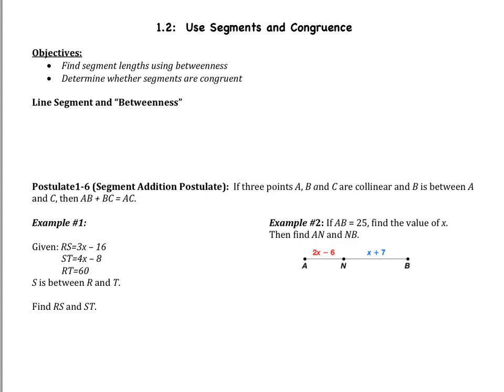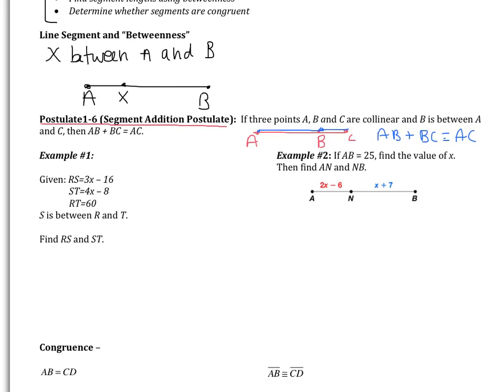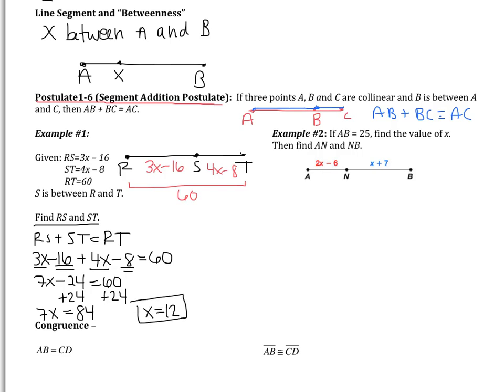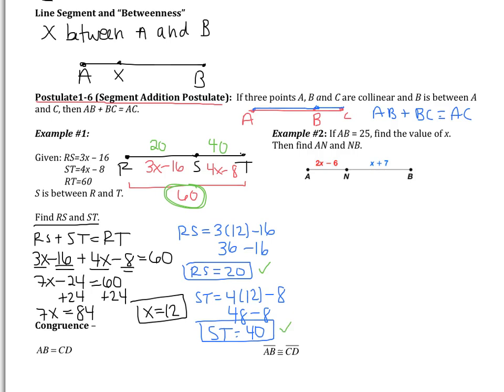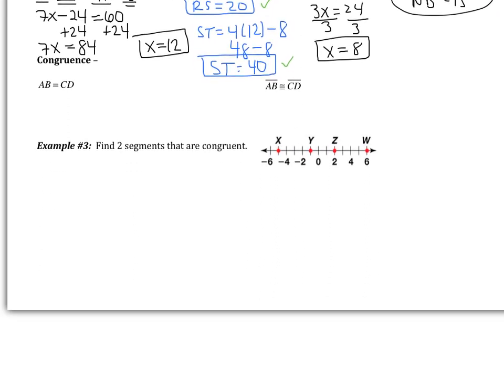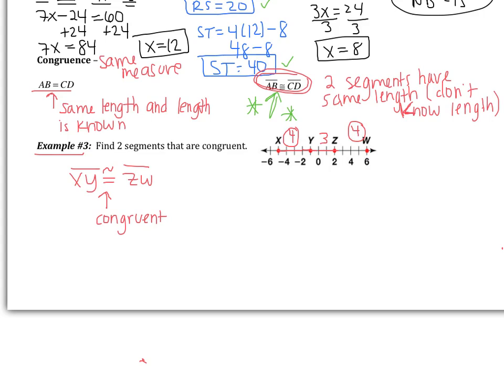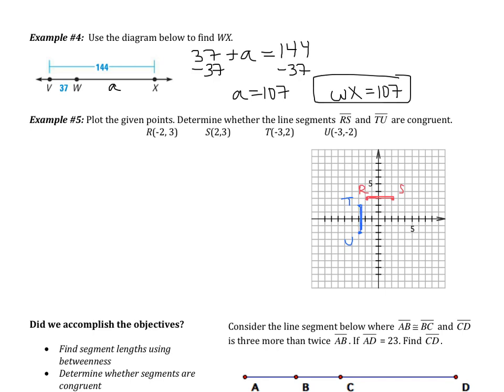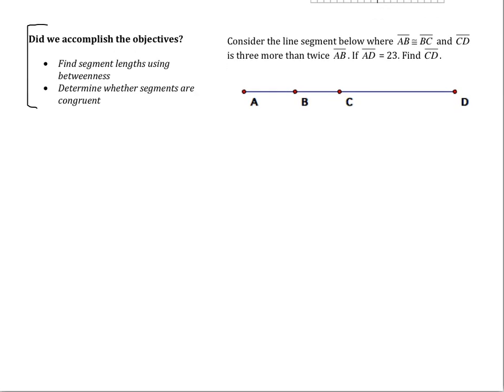1.2: Use Segments and Congruence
Find segment lengths using betweenness
Determine whether segments are congruent